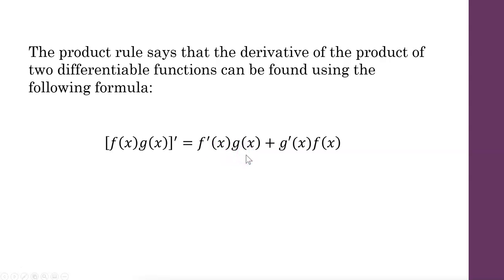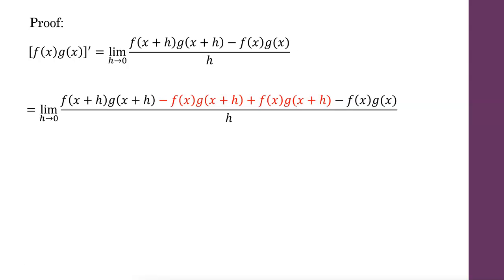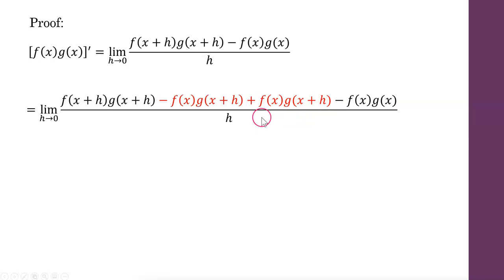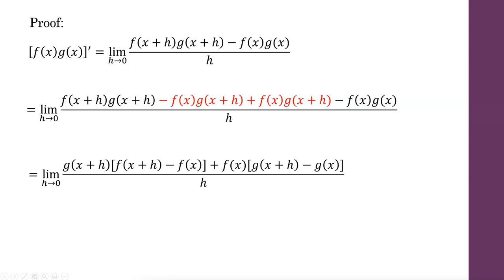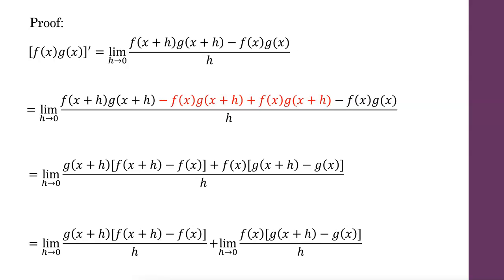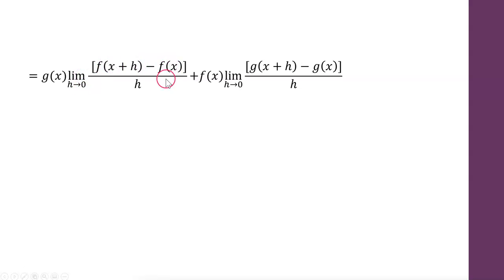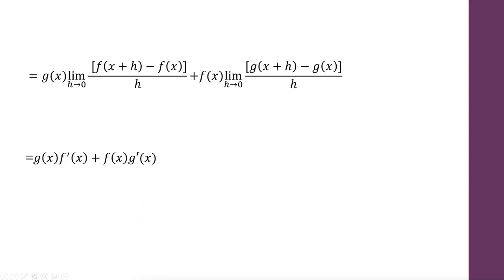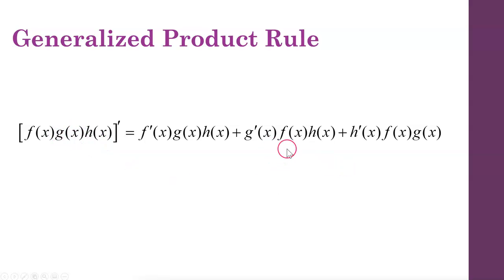The Product Rule